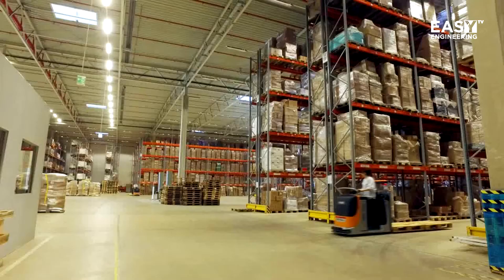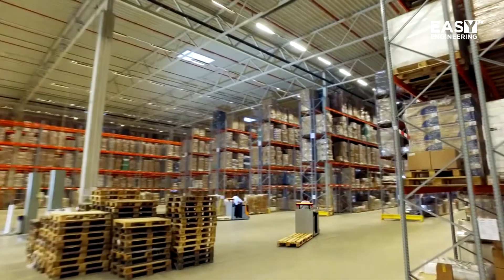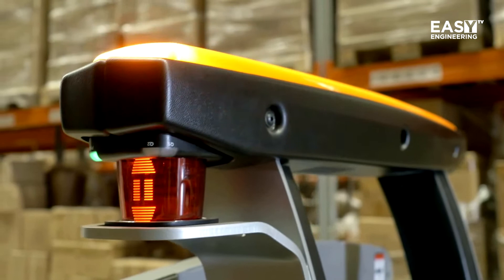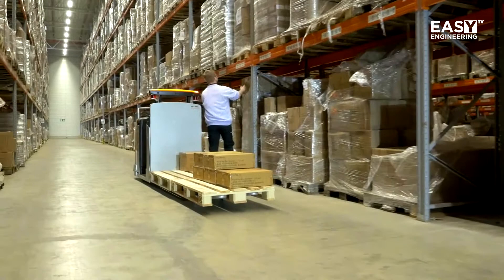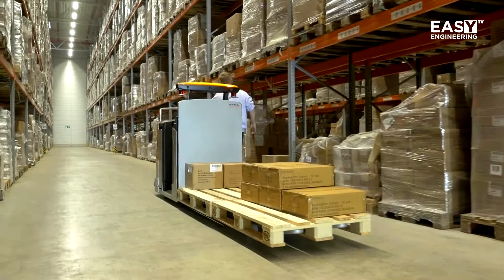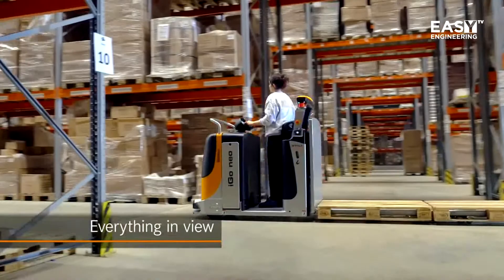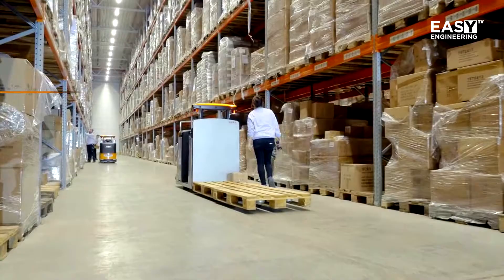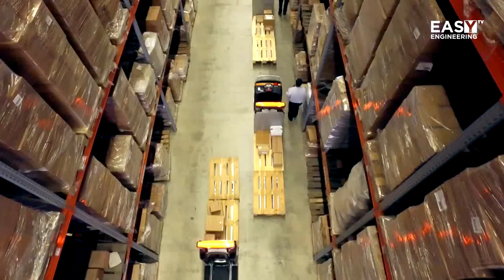Interview with Matthias Klug and Paul Eberhardt - STILL Gmbh @CeMAT / HANNOVER MESSE Preview 2018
An Easy Engineering TV video report atCeMAT / HANNOVER MESSE Preview 2018.
CEMAT - the world leading trade fair for intralogistics & supply chain management.
Hannover Messe - the world's leading trade show for industrial technology.

Produced by Wire Entertainment
Film Director: Ciprian Rotaru
Production Manager: Daniela Radeanu